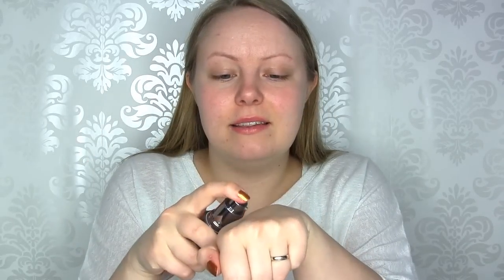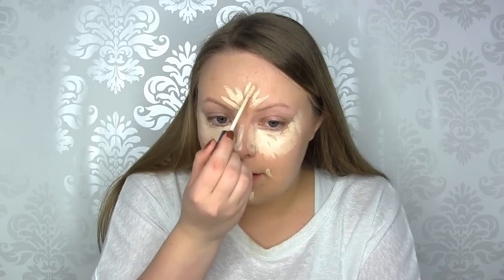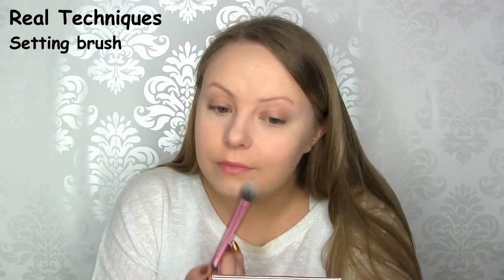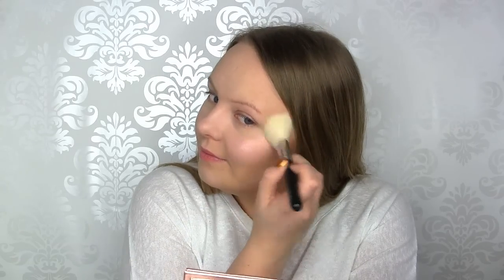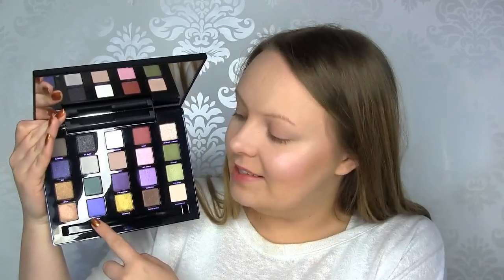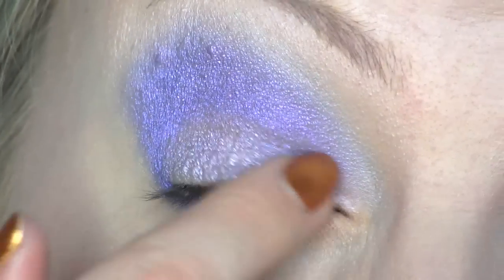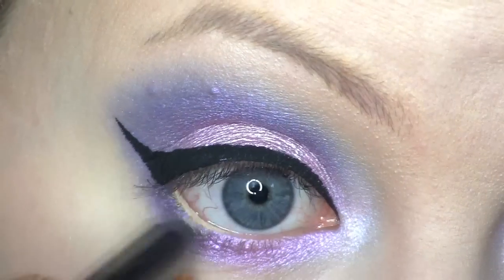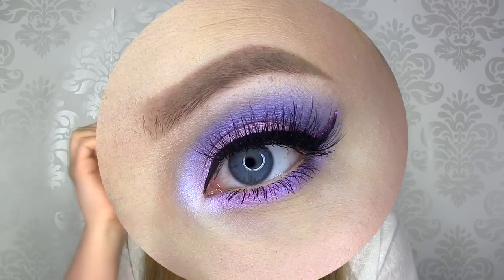Pastel Spring Makeup Tutorial - Urban Decay XX Vice Ltd Reloaded palette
Hang out with me here:

Periscope: Glittergirlc

Urban Decay - Naked Skin One & Done Hybrid Complexion Perfector in Medium Light
Urban Decay - Gwen Stefani Brow Box